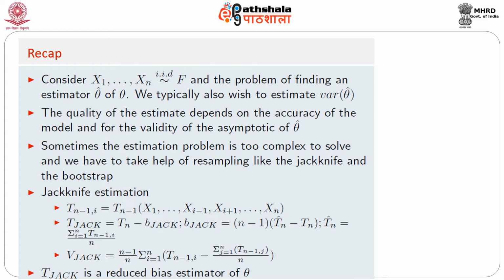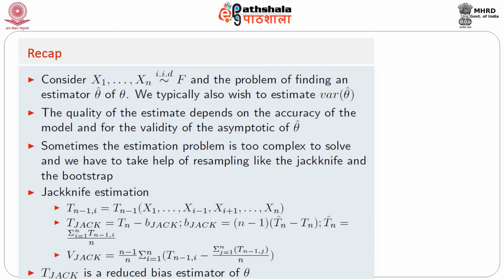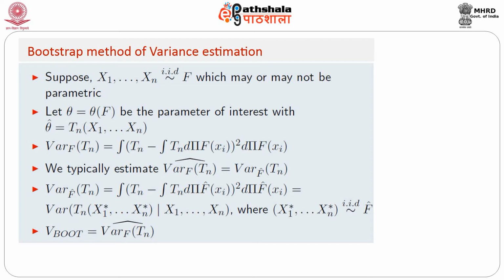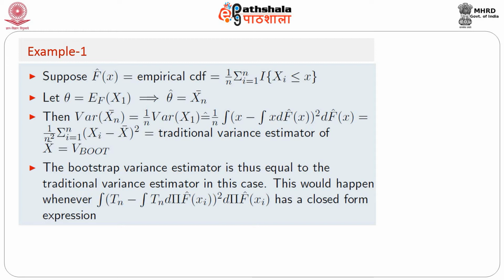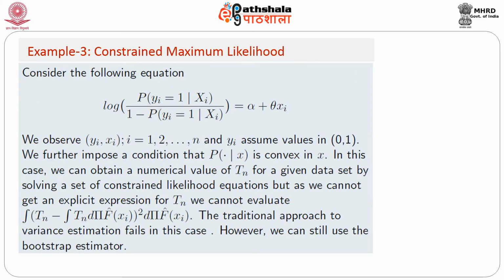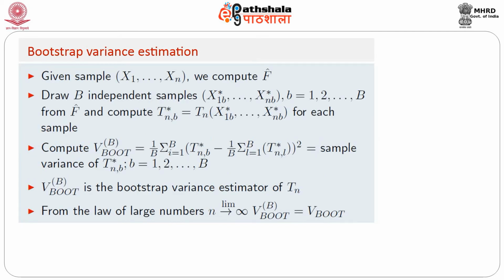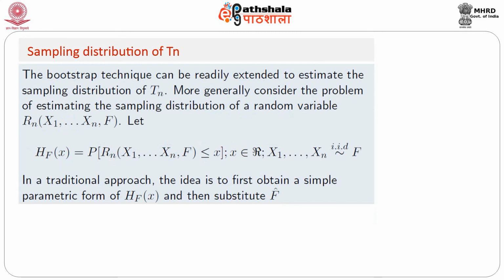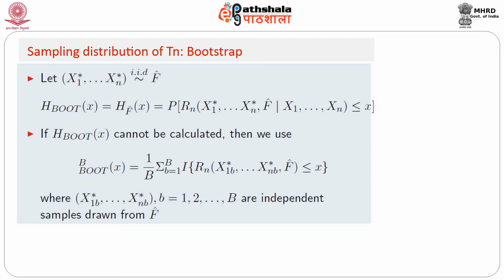M-27. The bootstrap